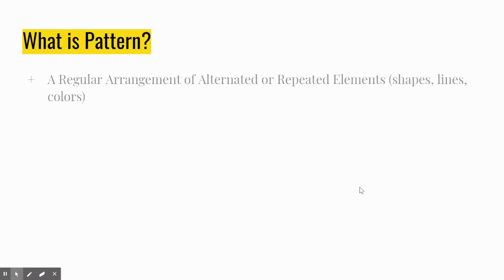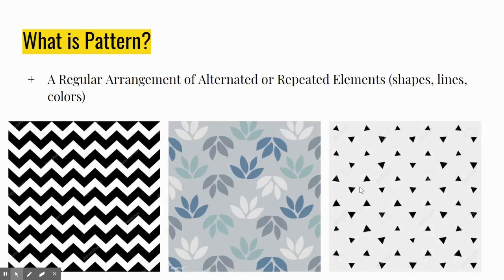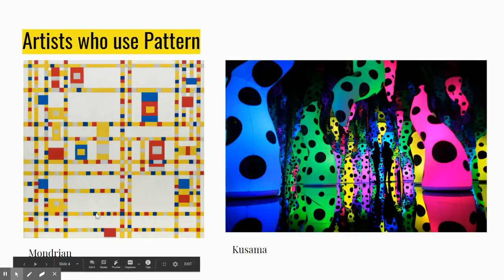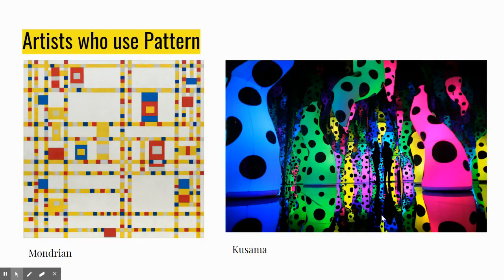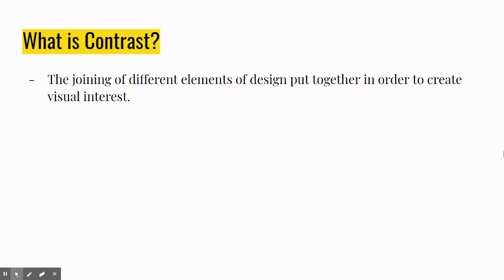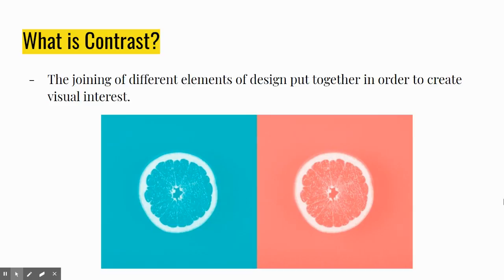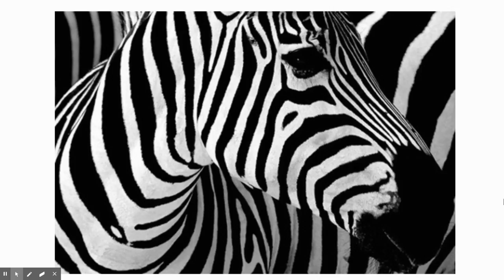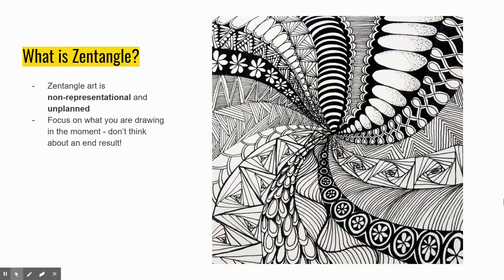VAI: Pattern, Contrast, Zentangles